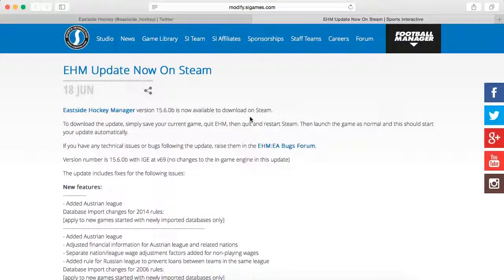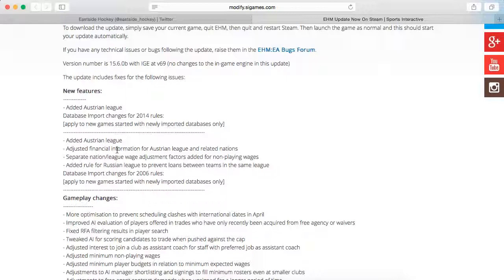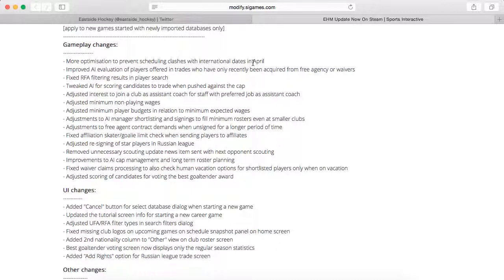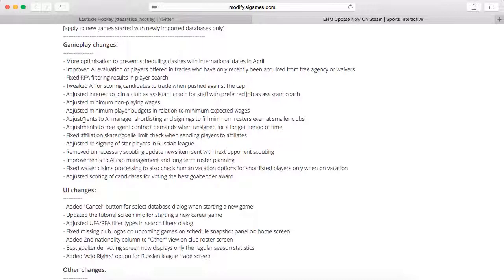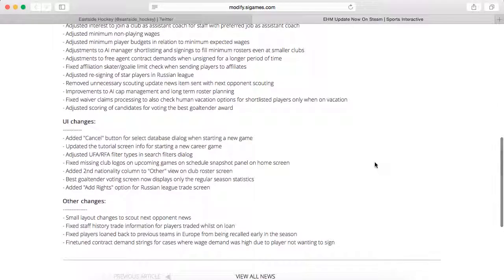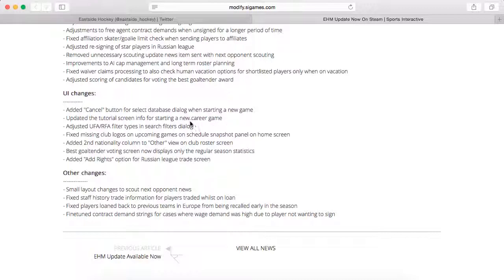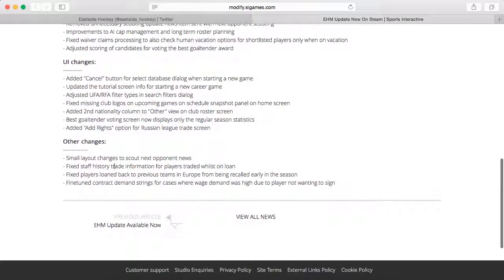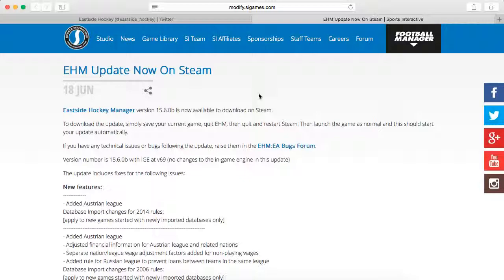15.6.0b Update Info For Eastside Hockey Manager: Early Access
I don't really know why I did the thumbnail like this, but I figured I would change it up.